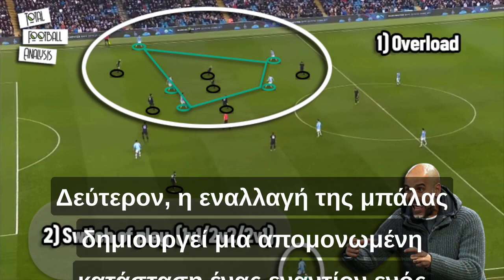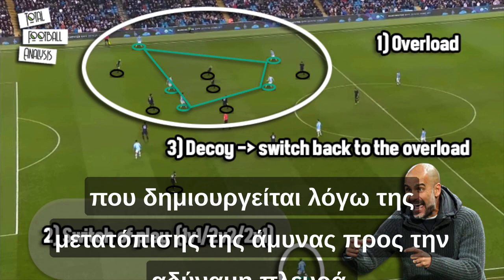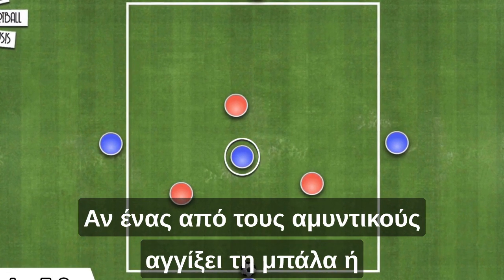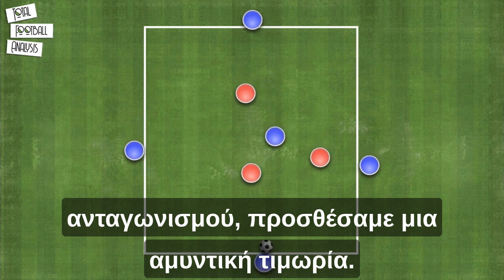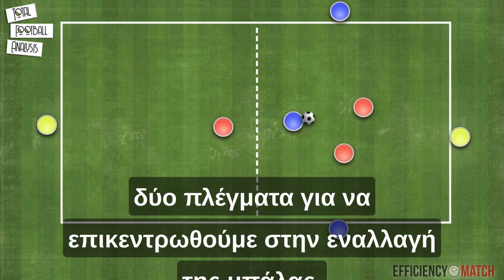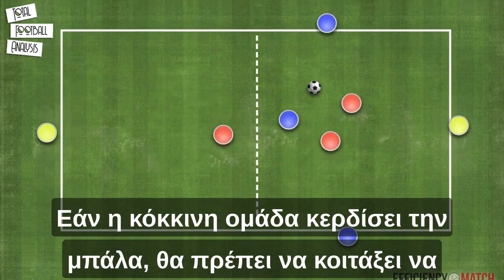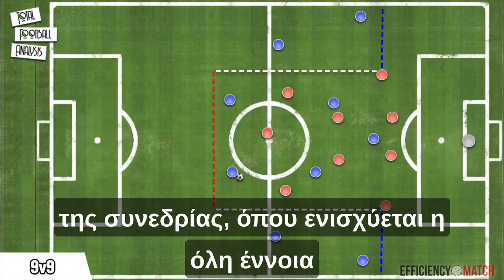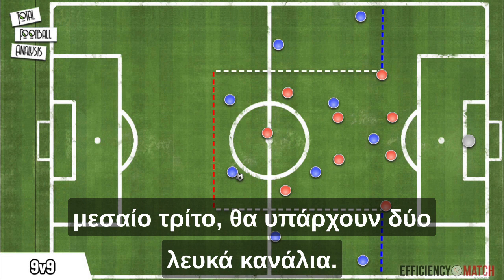Προπονώντας την υπερφόρτωση του PEP GUARDIOLA ΓΙΑ ΤΗΝ ΑΠΟΜΟΝΩΣΗ